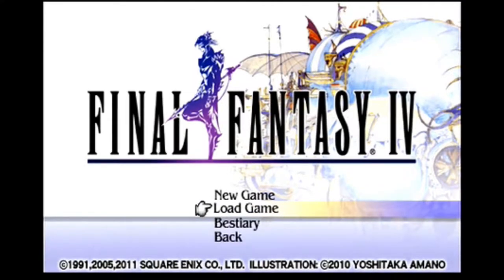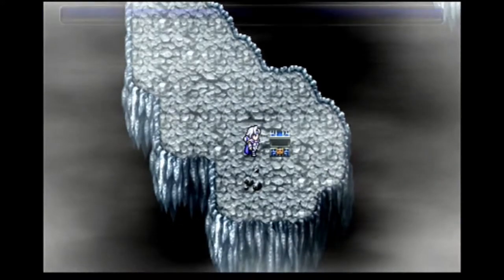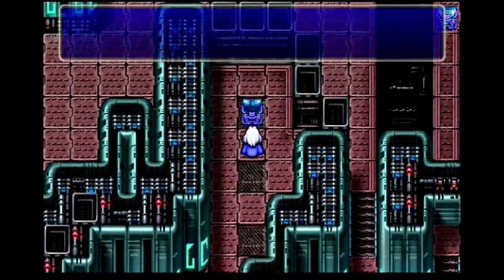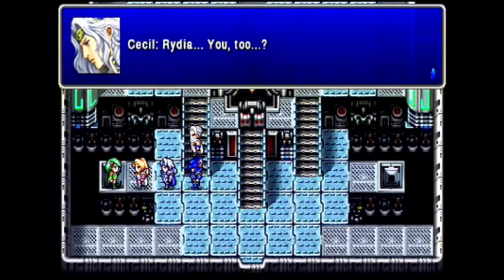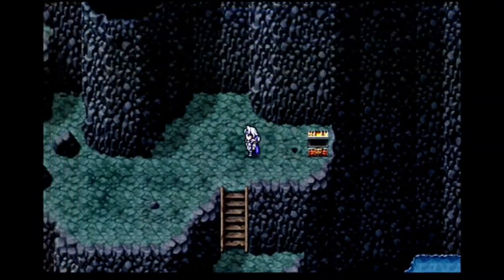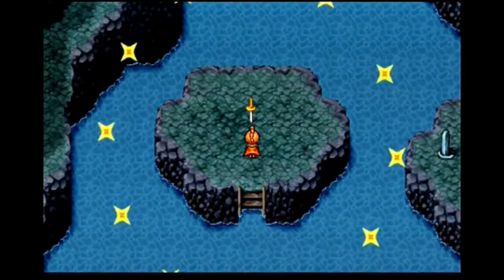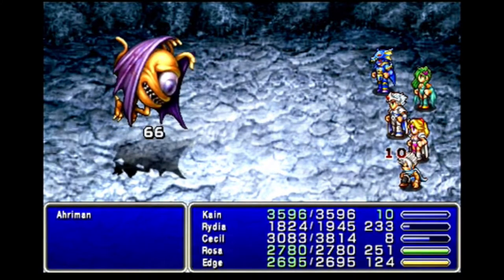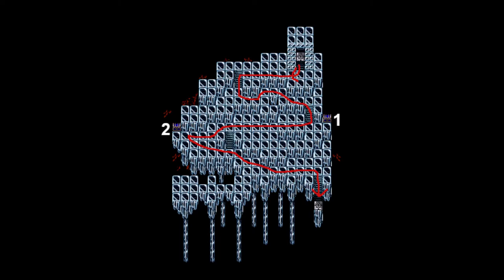Final Fantasy IV 100%'d (Part 3 of 8) - UltraKintaro [Episode 18-3]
It's a shame Beard Puddle doesn't get more play.

00:00 - Intro & Hummingway Abode
00:56 - Lunar Tunnels
02:06 - Crystal Palace
05:29 - Lair of the Father
09:41 - Giant of Babil
17:11 - Giant of Babil Aftermath
20:52 - Cave of Trials
32:23 - Lunar Subterrane
44:30 - The Final Battle
47:40 - Ending
51:58 - Prep for Next Episode.